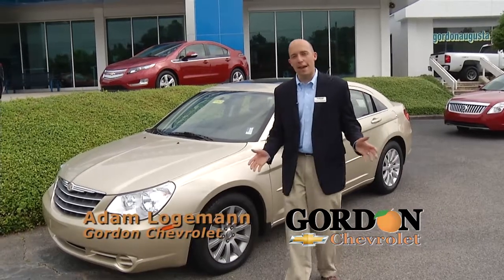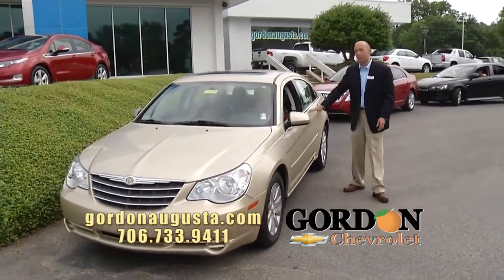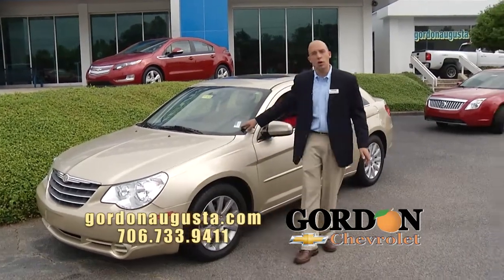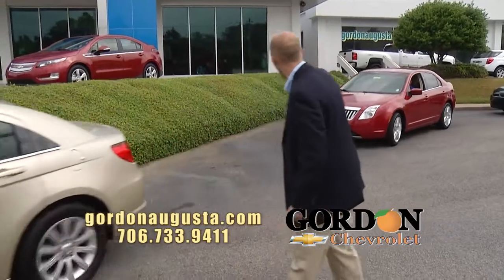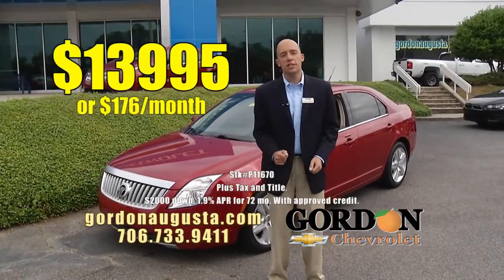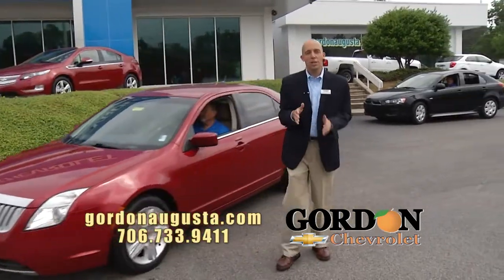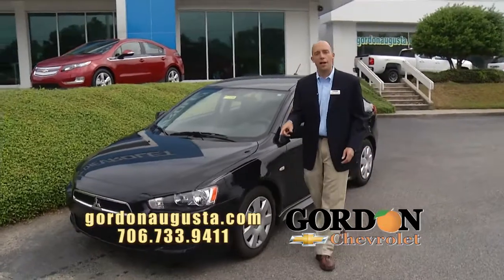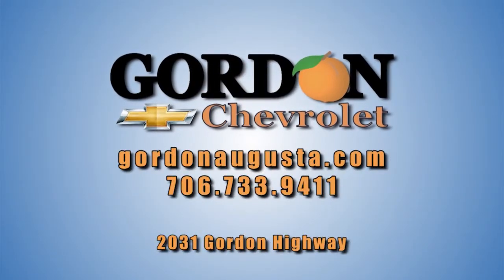Jun152013 LL One FOX54